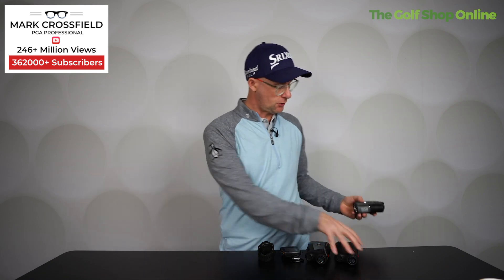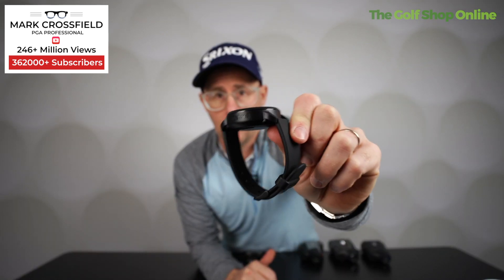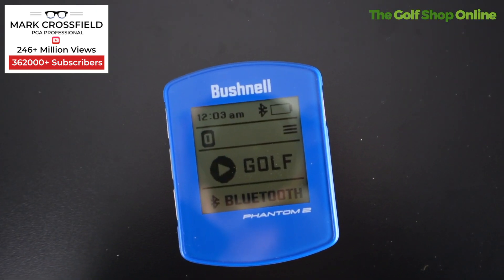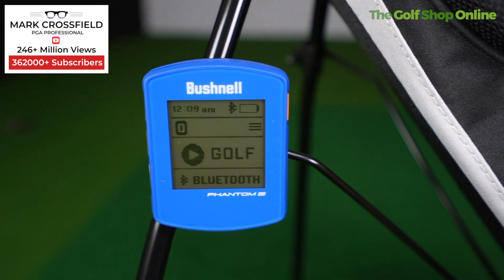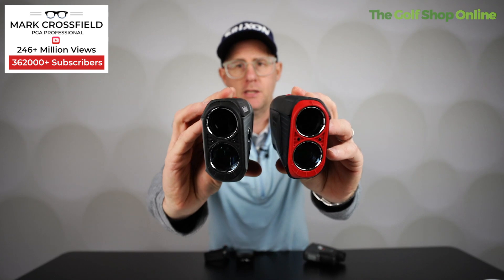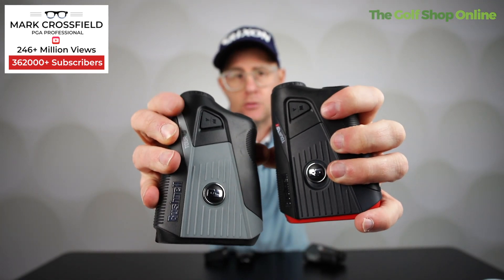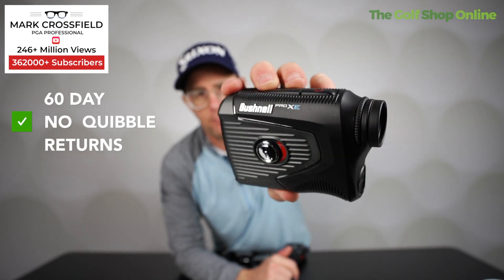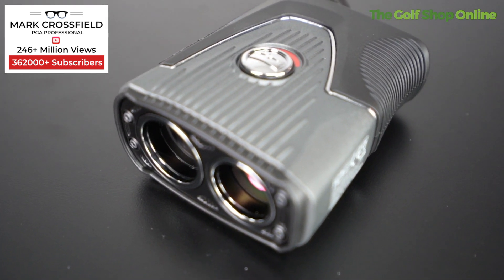Bushnell Golf V5 Slim, V5 Shift, Phantom 2, iON or Pro XE. Which is best?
Golf rangefinders are a great way to make the game easier and more enjoyable. But which one is right for you?
In this video I compare the different models of Bushnell Golf Rangefinder, including the Tour Shift V5, Phantom 2, and iON Edge. This video will help you decide which model is best for your needs!